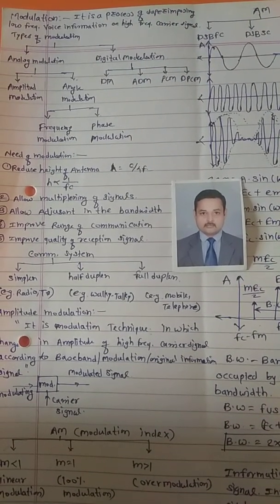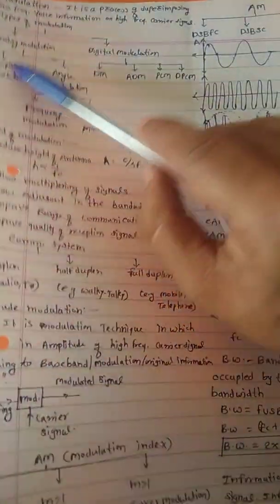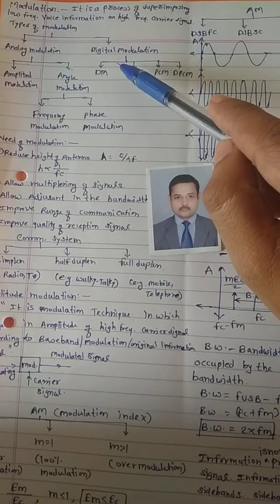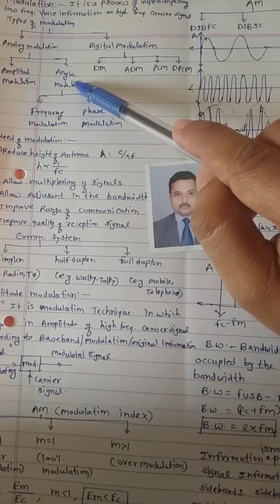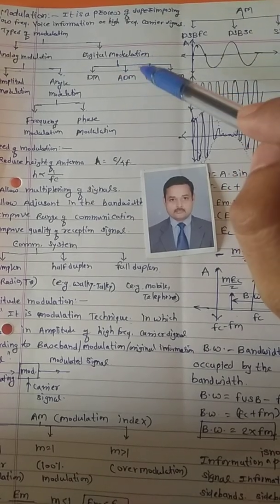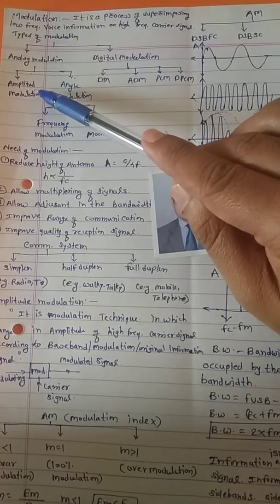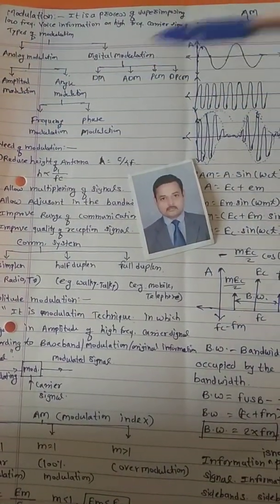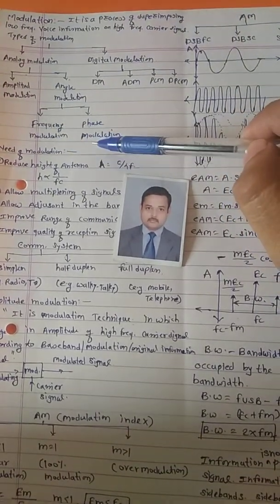Types of modulation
This video us recorded by Sachin Sambhaji Patil.